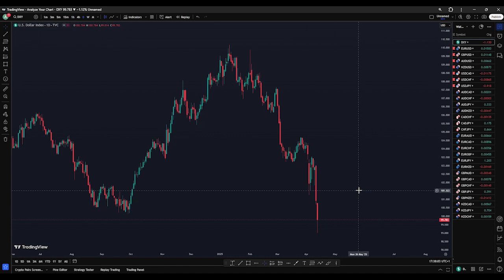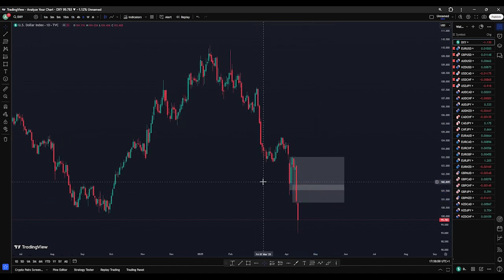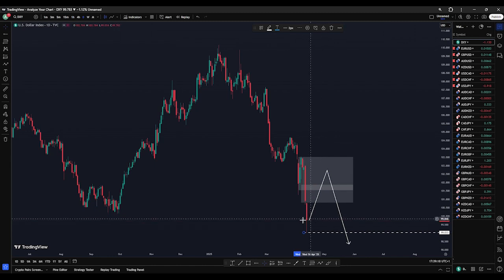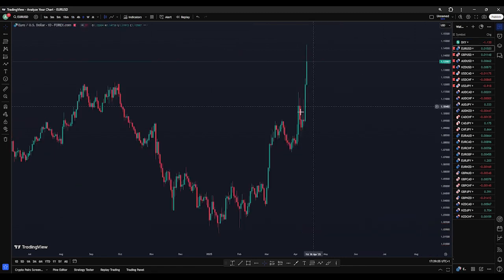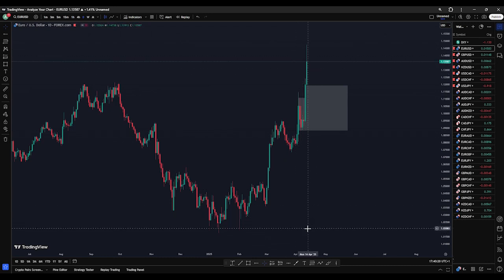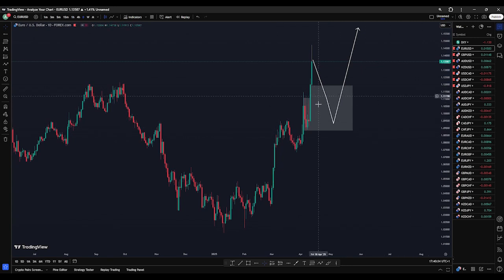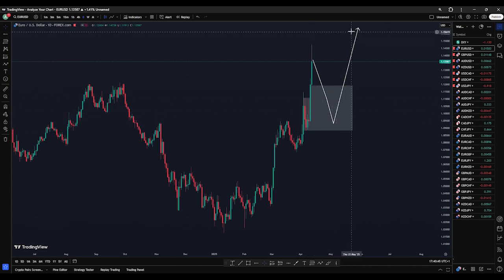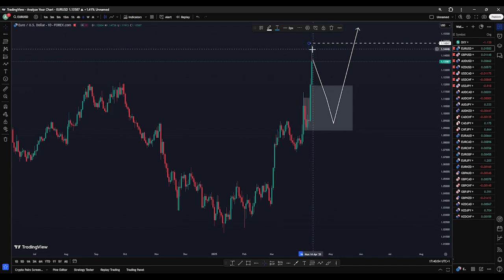Pre-Market Analysis | April 13, 2025 – Forex Outlook for the Week Ahead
Get ready for the new trading week with Coin Learnity’s Pre-Market Analysis for Sunday, April 13th, 2025. In this video, we break down key forex pairs, highlight important market levels, and share possible trade setups to help you start your week with confidence.

Whether you're a beginner or an experienced trader, this analysis gives you a clear roadmap to approach the markets effectively.